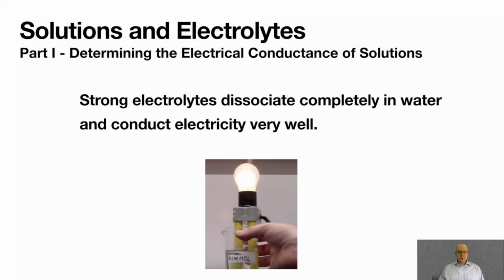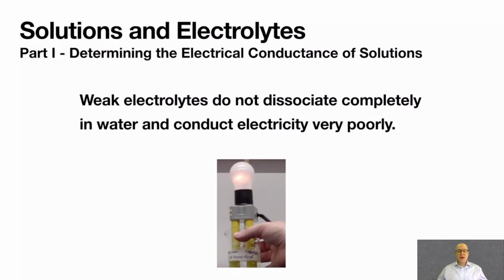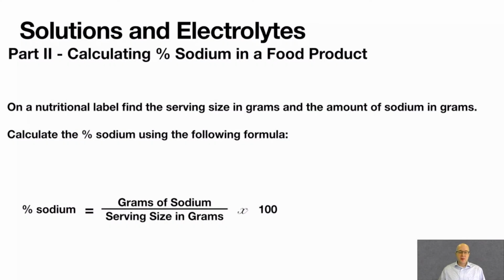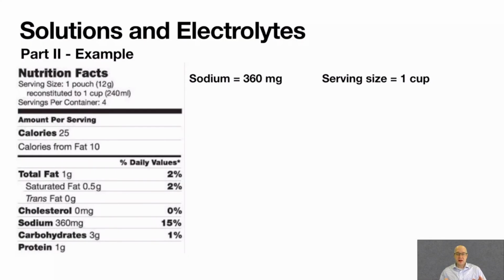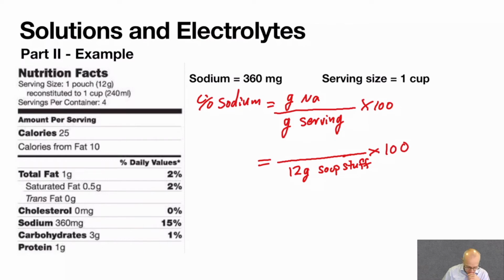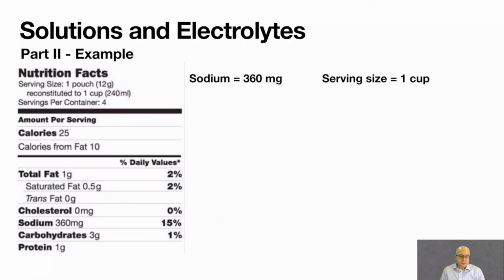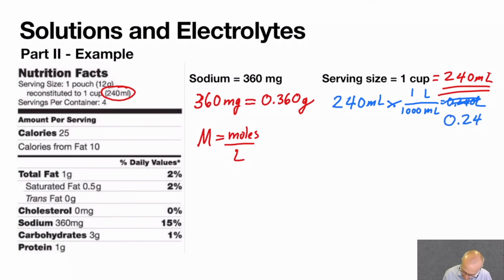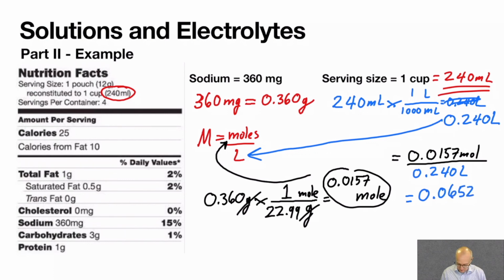Chm1032L Unit 13 Solutions and Electrolytes Prelab Video